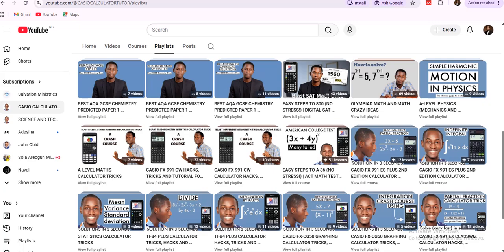What Are The Best Casio Calculator Tricks for SAT Math?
DIGITAL SAT MATH CALCULATOR TRICK FAQ 12 | CASIO SCIENTIFIC CALCULATOR TUTORIAL

In this video, I answered FAQ 12 on SAT calculator use and showed how you can solve digital SAT math question using casio scientific calculator as a hack or trick easily and fast.